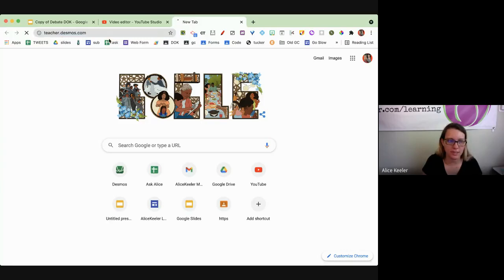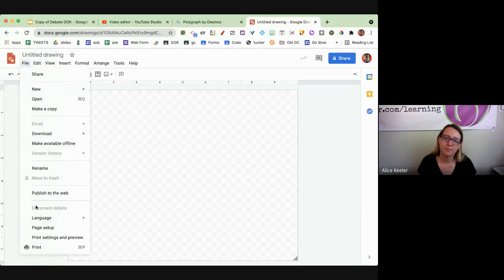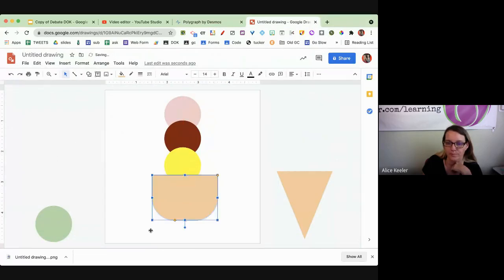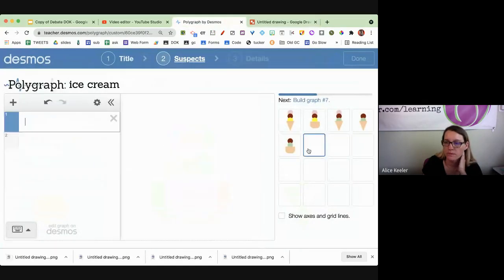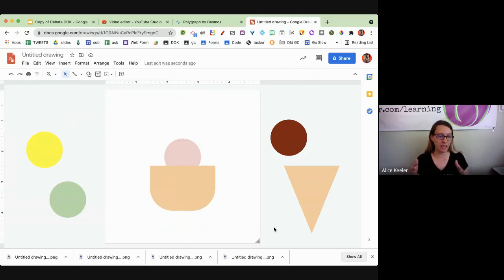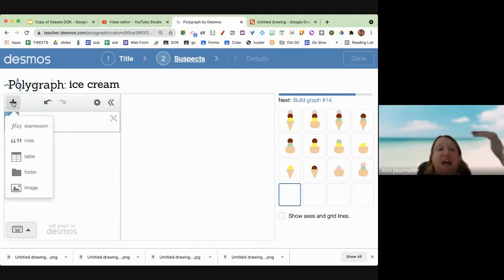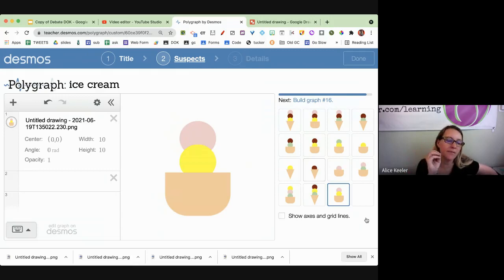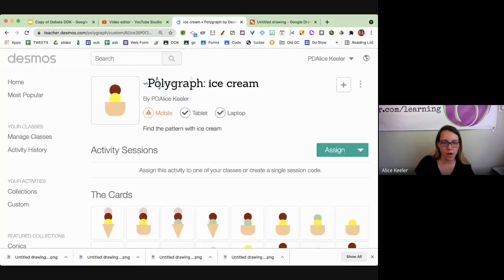Ice Cream Desmos Polygraph NOT MATH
Can you use Desmos Polygraph for NOT math topics? YES! In this video I demonstrate how to create a Desmos polygraph with images I made in Google Drawing to create a FUN critical thinking activity for students to guess the pattern.